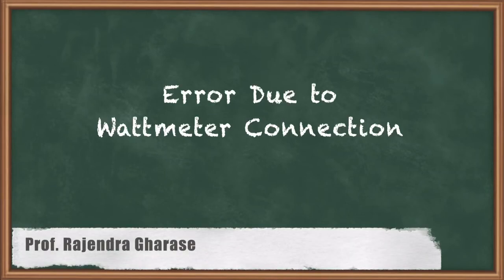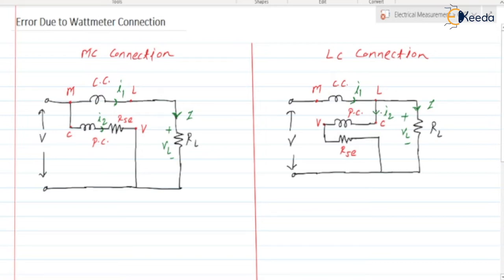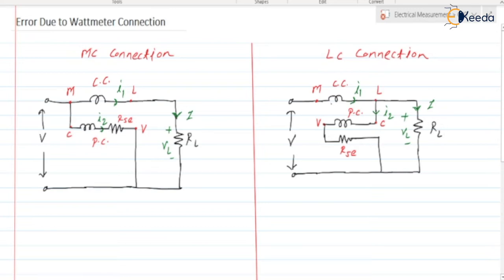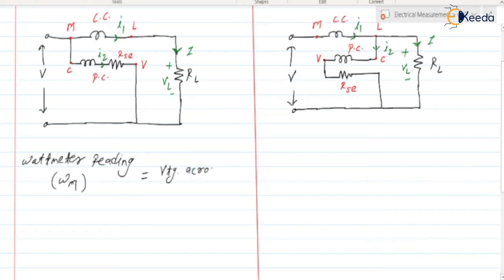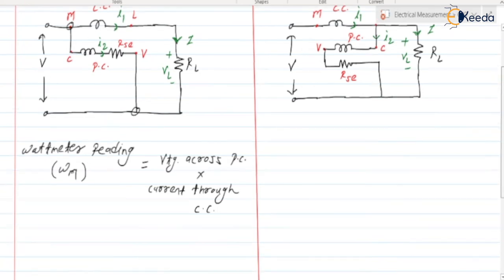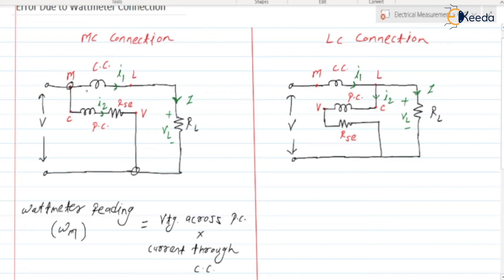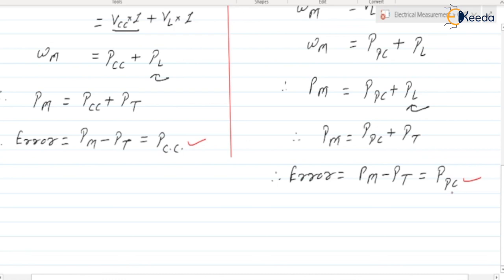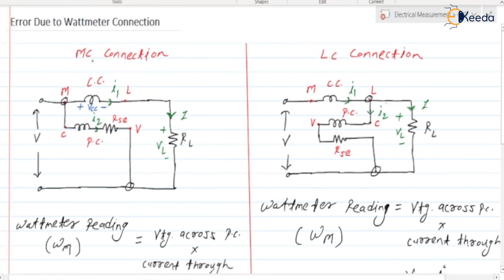Error Due to Wattmeter Connection | Electromechanical Indicating Instruments | GATE IE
Explore the intricacies of Electromechanical Indicating Instruments with our video on "Error Due to Wattmeter Connection." In this insightful discussion geared towards GATE IE, we delve into the critical topic of transmittability in vibration, shedding light on the Theory of Machines and Vibrations. Uncover the nuances of wattmeter connections and understand the potential errors that may arise. Whether you're a GATE aspirant or simply curious about electromechanical instruments, this video provides valuable insights in an easy-to-understand manner. Don't miss out on enhancing your knowledge in this key area of electrical engineering. Watch now!

Happy Learning.